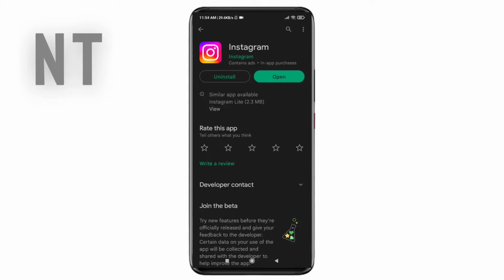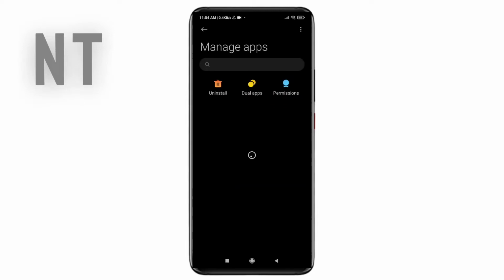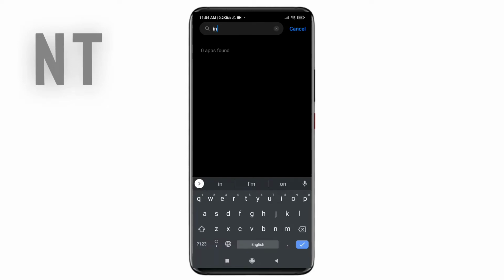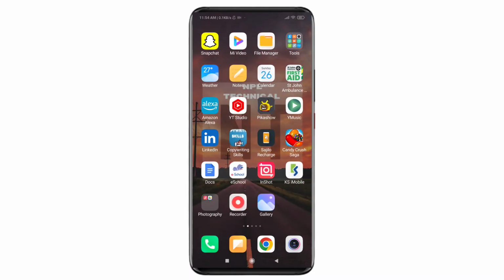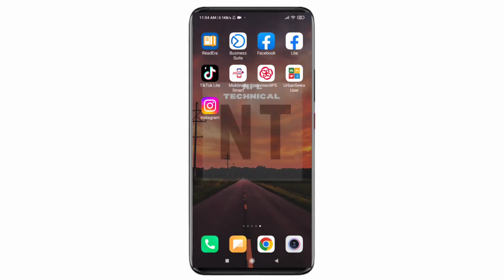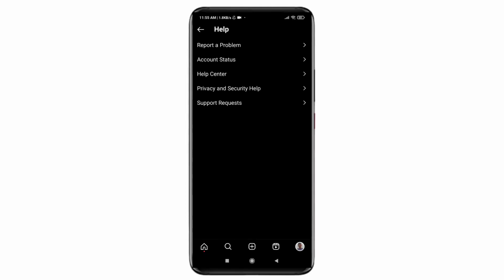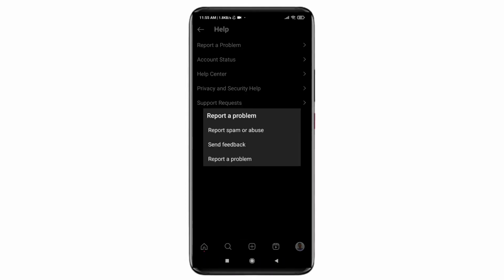How to Fix “You’ve reached the message request limit” on Instagram // Instagram Message Problem //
In this video, we'll show you how to fix the "You've Reached the Message Request Limit" problem on Instagram. If you've been using Instagram for a while, you may have encountered this issue, which prevents you from sending messages to other users. Don't worry, though - in this tutorial, we'll guide you through the steps to get your messaging back up and running in no time.

 Whether you're using Instagram on your phone or computer, we've got you covered with simple solutions that anyone can follow. So sit back, relax, and let's get started on fixing this annoying problem once and for all!

☐ Liked?